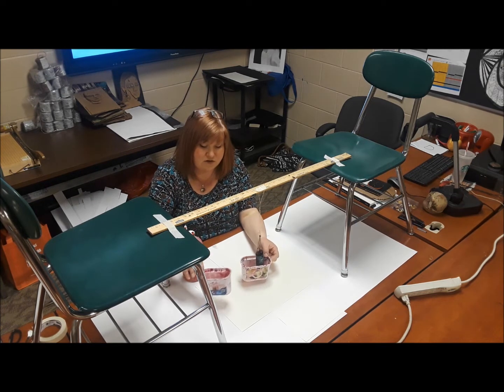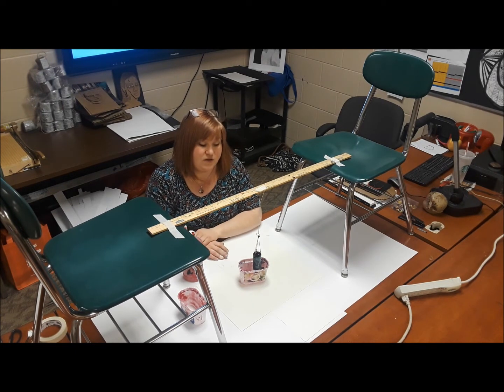Easy Pendulum Painting